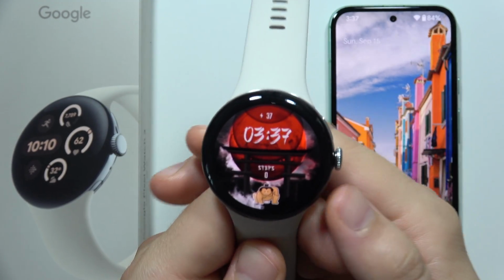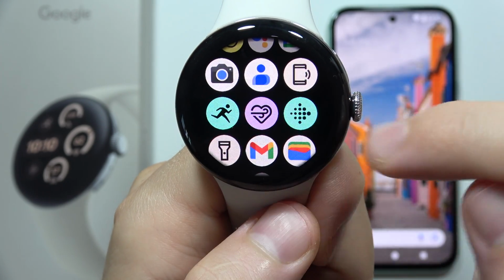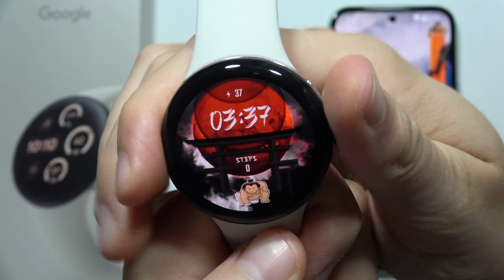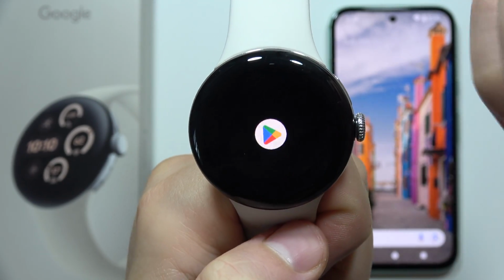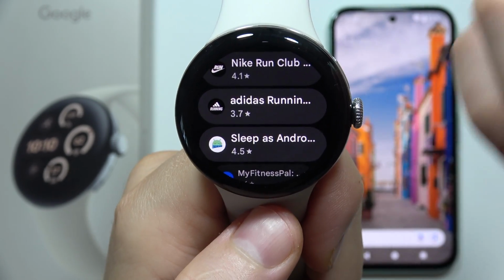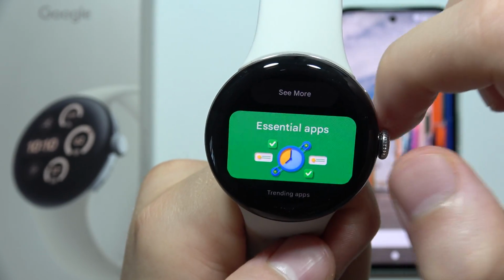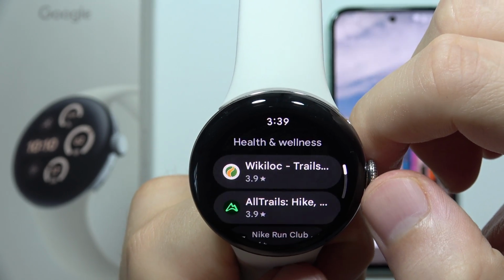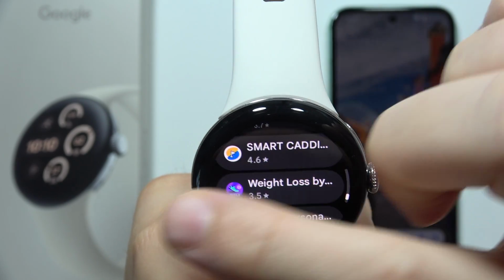What Apps work on GOOGLE Pixel Watch 3?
In this video, I’ll explore what apps are compatible with the Pixel Watch 3. You’ll learn about various applications that work with your Google Pixel Watch 3 and how to install them. Watch to discover the apps that enhance your Pixel Watch 3 experience and how to get the most out of your device.